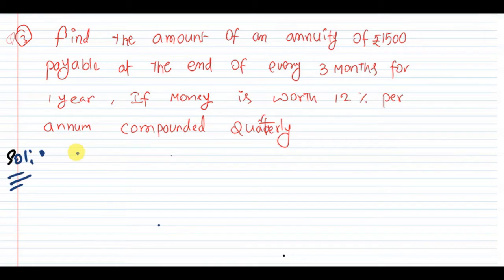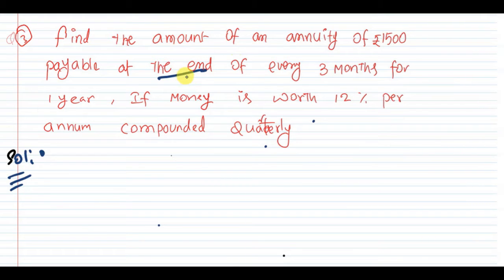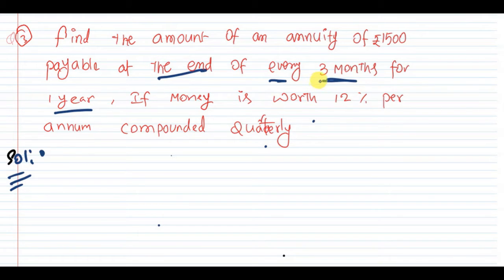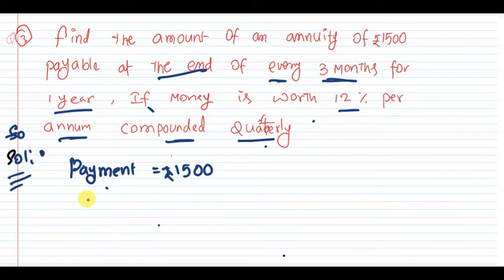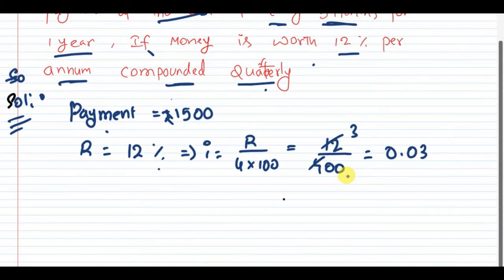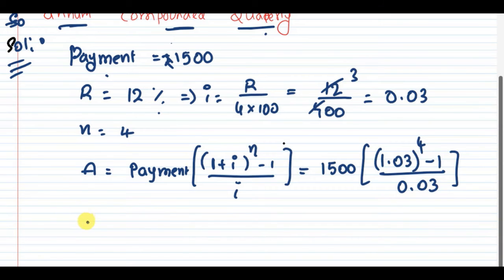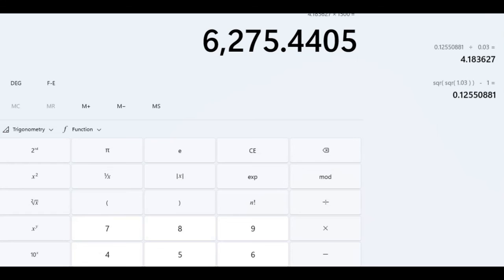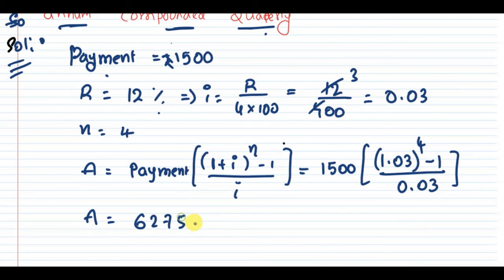find the annuity of 1500 payable end of every 3 months for 1 year,12% per annum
find the amount of annuity of 1500 payable at the end of every 3 months for 1 year if money is worth 12% per annum compounded quaterly